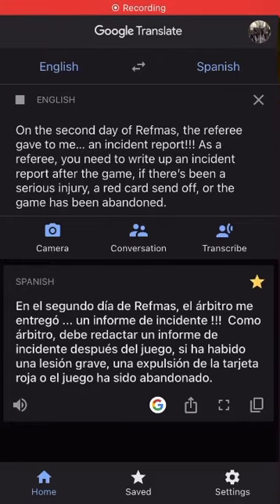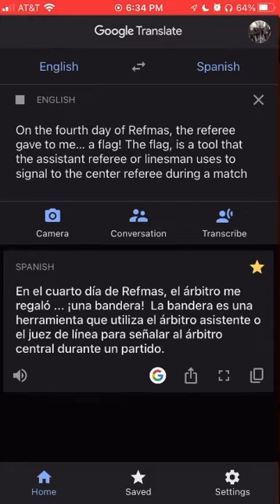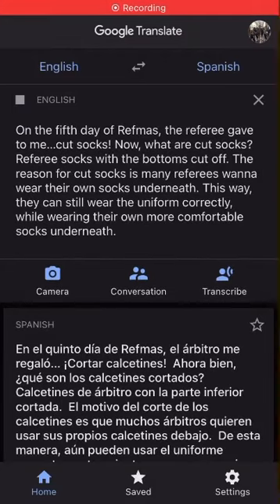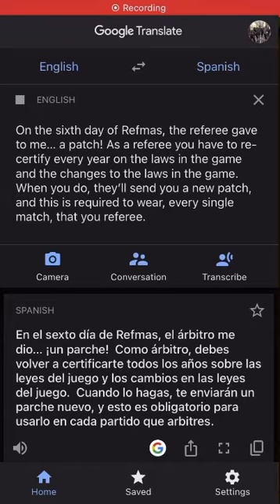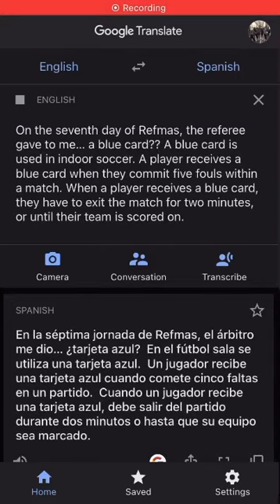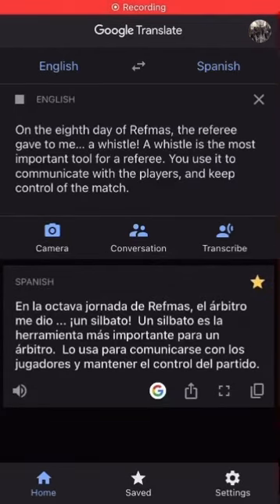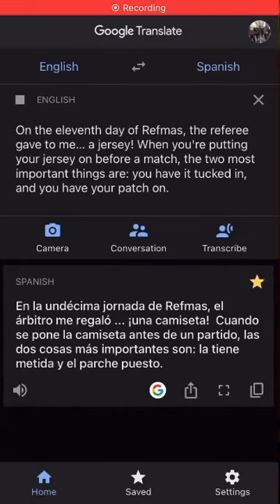Google Translate reads all the Refmas episodes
Episodes by RefereePOV